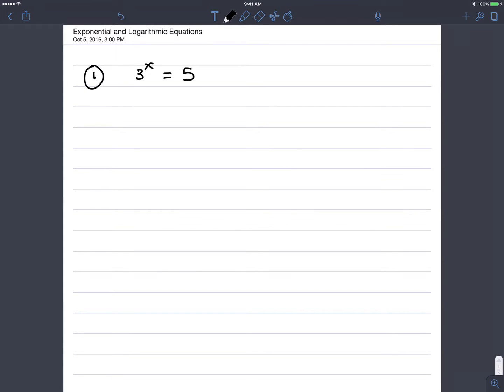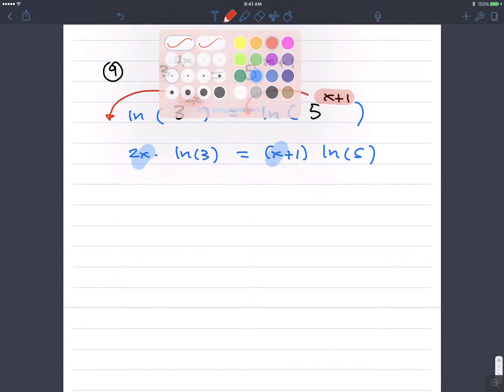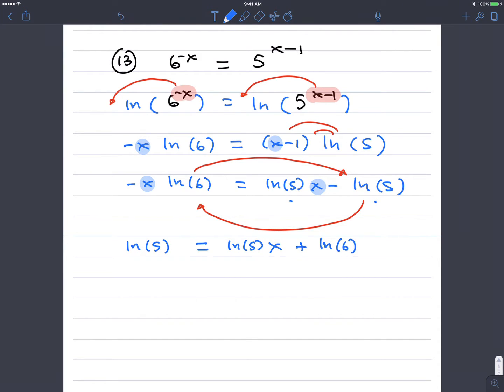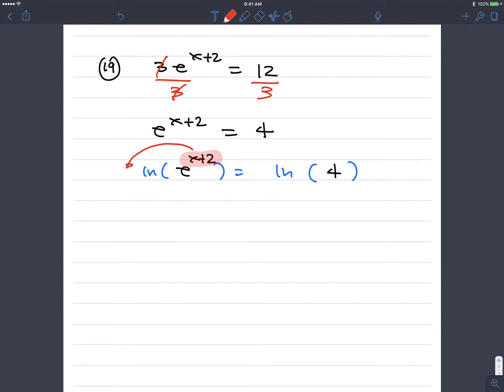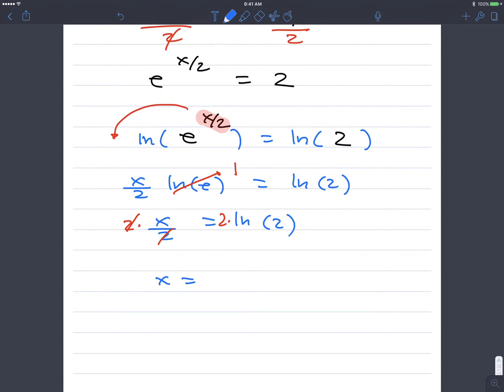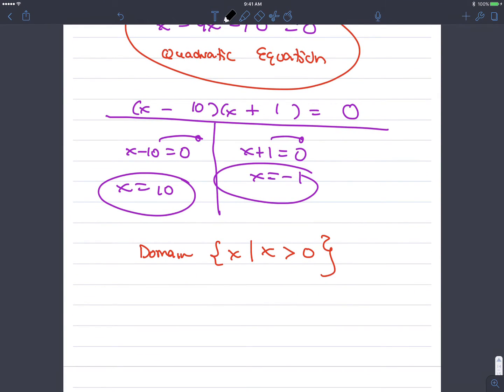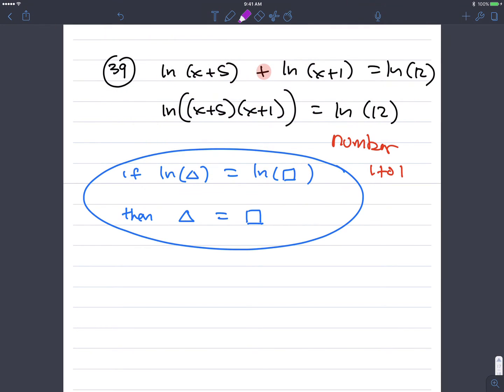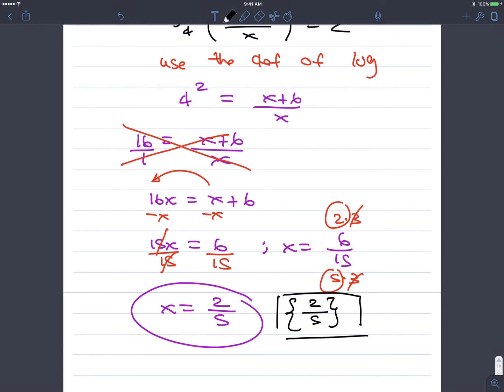Exponential and Logarithmic Equations 1080p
Exponential Equations, Logarithmic Equations, Intermediate Algebra, ELAC, East Los Angeles College, Daniel Judge,